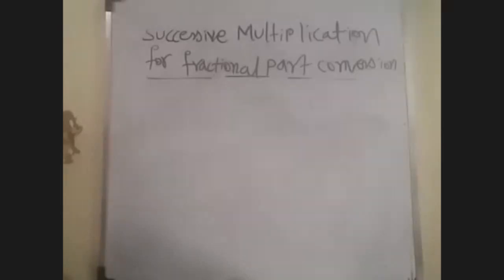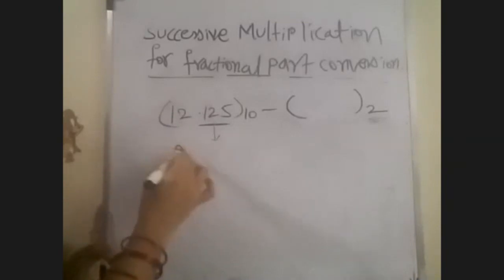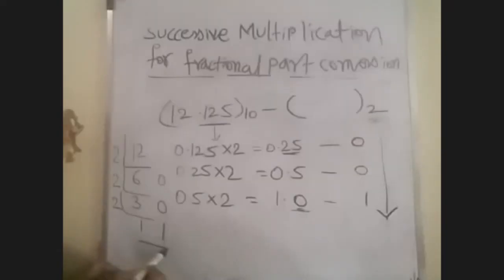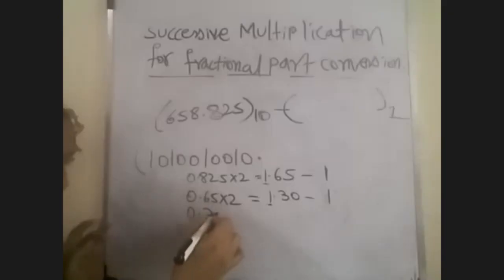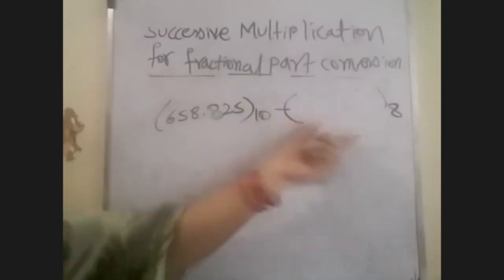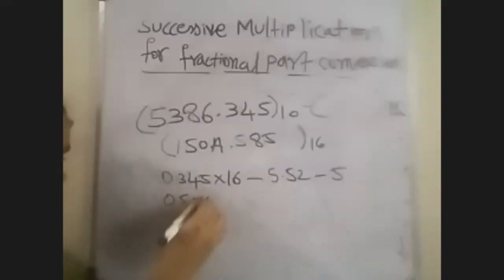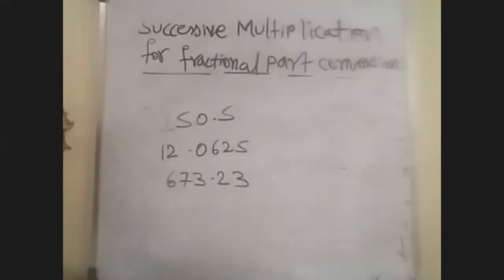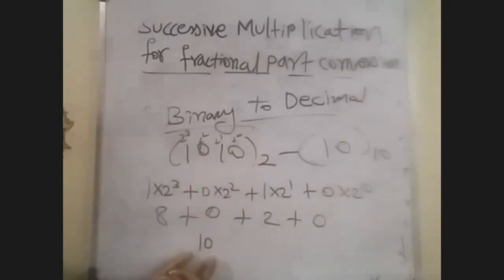Successive Mulitplication for fractional part conversion in DLD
# number system,
# educational tricks